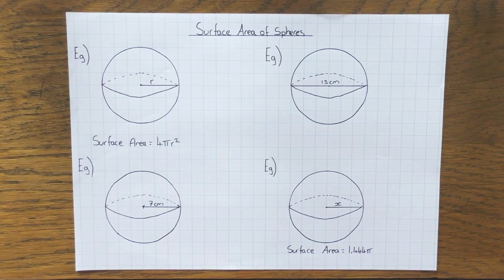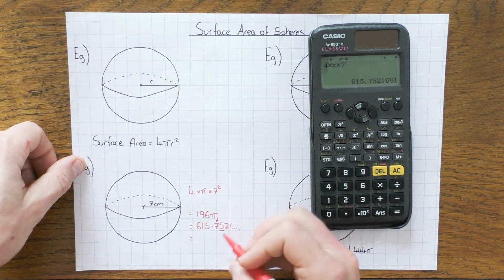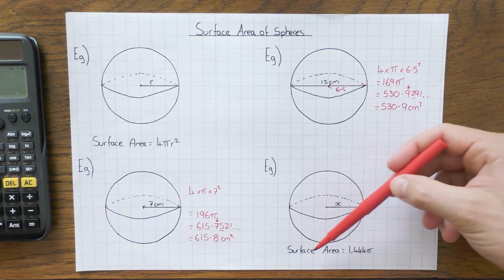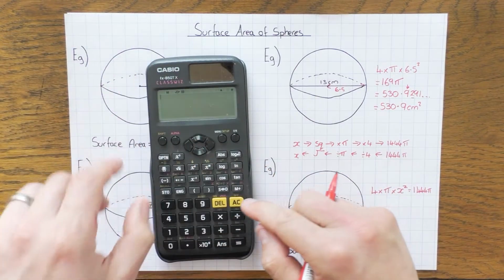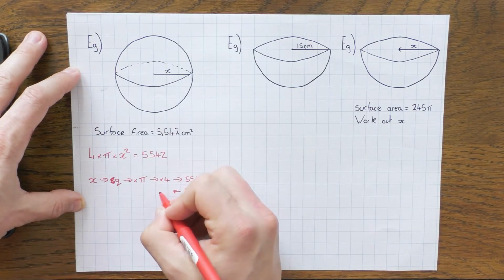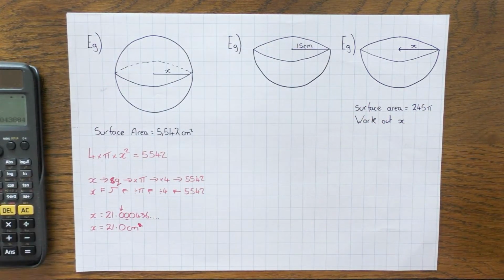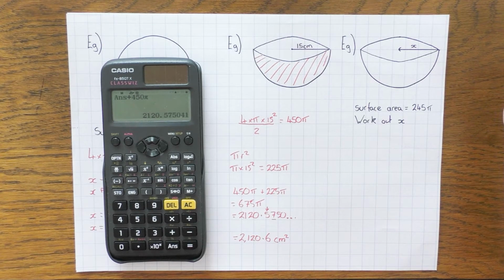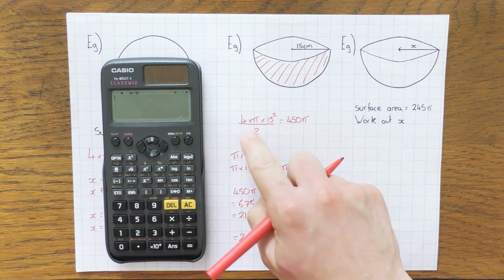Surface Area of Spheres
This video explains how to work out the surface area of spheres. It also looks at how to to work out the radius when given a surface area. On the second page we look at the surface area of a hemisphere and again how to find the radius when given the surface area of a hemisphere